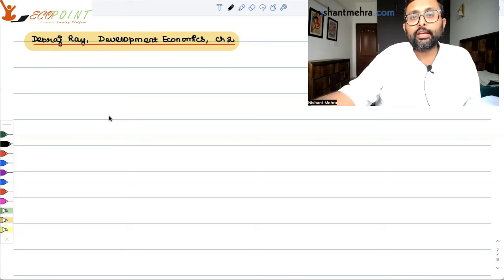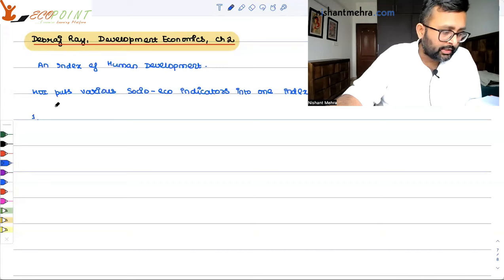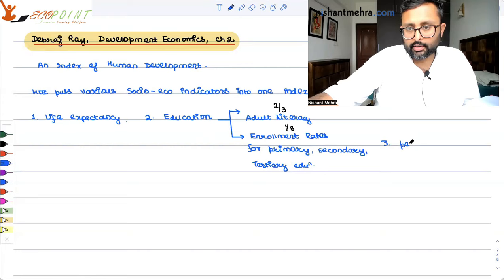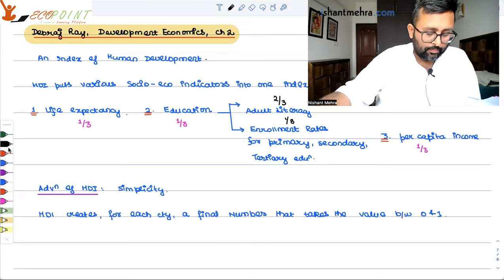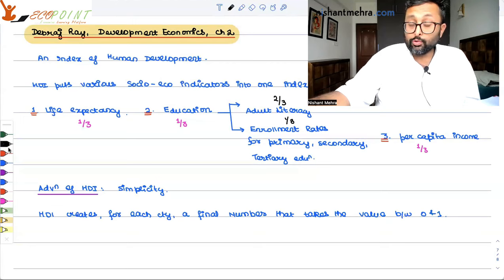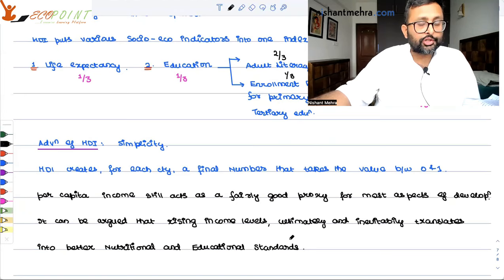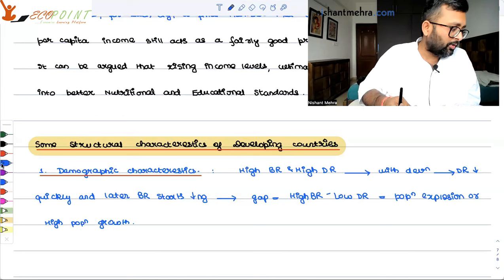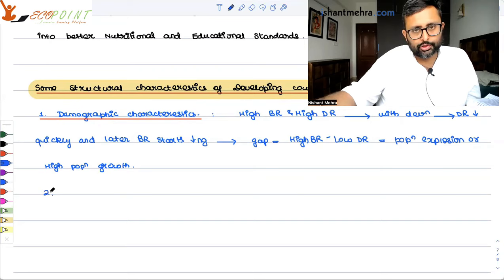Human Development Index | Structural characteristics of Developing countries | Debraj Ray Ch 2 | 7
In this video, we are discussing what is Human Development Index. And then we will list out few structural characteristics of developing countries, like demographic characteristics, occupational structure, rural-urban migration, and pattern of international trade.

0:00 Intro
1:00 Human Development Index
10:31 Structural characteristics of Developing countries
1. IAS Economics Optional
2. Indian Economic Services
3. RBI Grade B, DEPR
4. CUET MA Economics Entrance Exam (COQP10)
5. Semester Exams, Delhi Universities and other universities

1) Basics of MA Economics Entrance Exam (DSE/ISI/JNU/IGIDR/MSE)
2) Semester Exam, Economics H
3) UGC Net Economics
4) Indian Economic Services
5) IAS Economics Optional